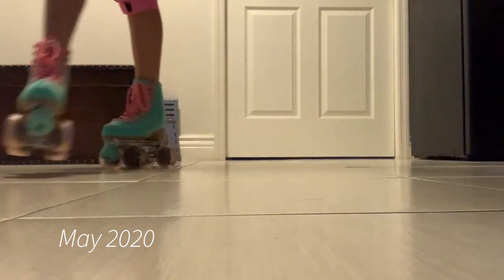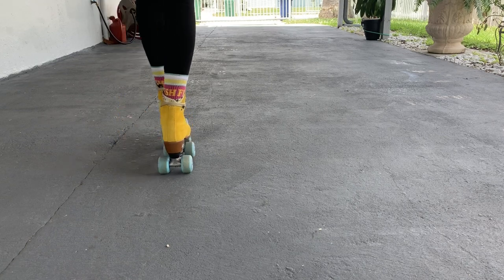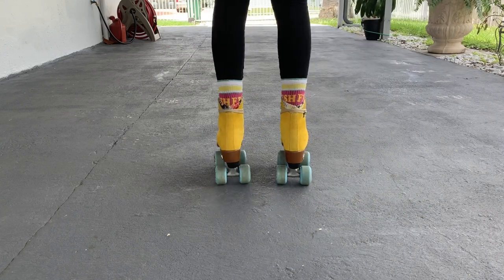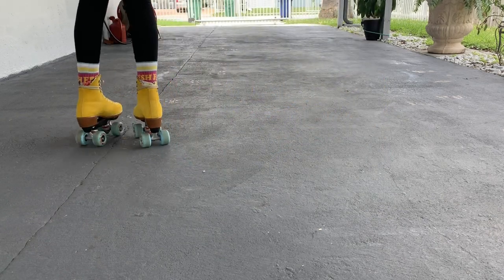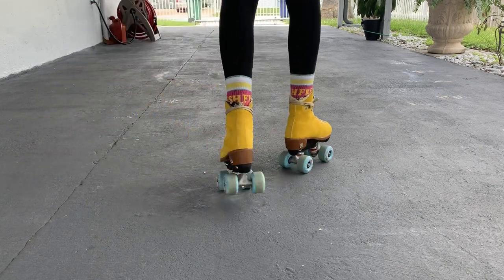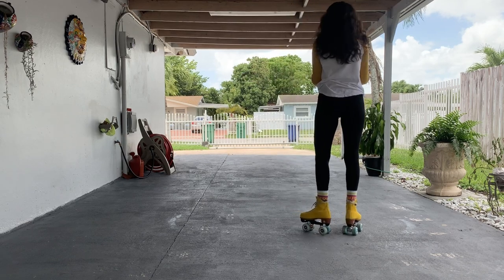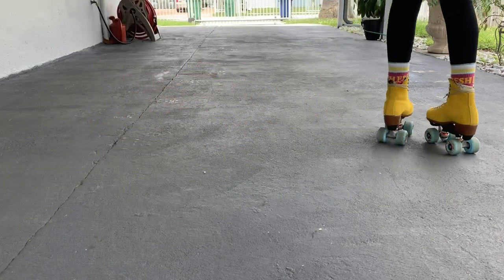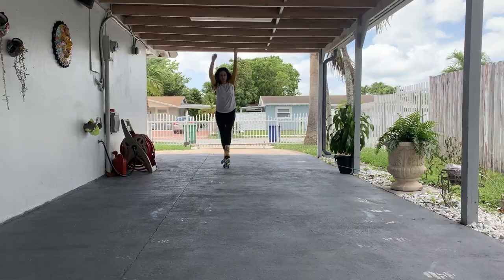How to do the downtown | a roller skating tutorial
A requested video! Here is a breakdown of one of my favorite dance moves, and a favorite move of beginners - the downtown.

Fun fact: rollerbladers can do this one, too ;)

My roller skates:
Skates: Moxi Lollys in Pineapple⁣⁣⁣⁣⁣⁣⁣⁣⁣⁣⁣⁣⁣⁣⁣⁣⁣⁣⁣⁣⁣⁣⁣ (Yellow)
Wheels: Moxi Fundaes in Birthday Cake ⁣⁣⁣⁣⁣⁣⁣⁣⁣⁣⁣⁣⁣⁣⁣⁣⁣⁣⁣⁣⁣⁣⁣⁣⁣(Blue)
Jam Plugs: Sure Grip Fo-Mac⁣⁣⁣⁣⁣⁣⁣⁣⁣⁣⁣⁣⁣⁣⁣⁣⁣⁣⁣⁣⁣⁣⁣⁣ in Black 5/8